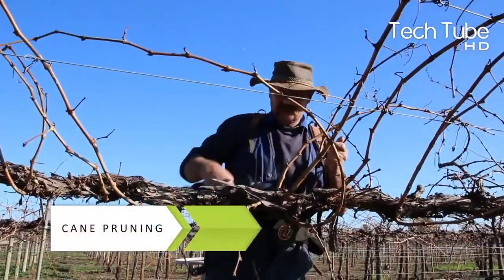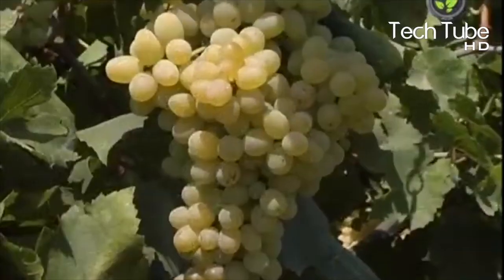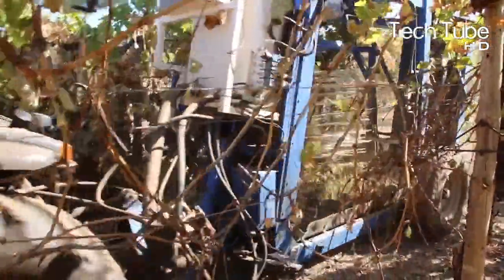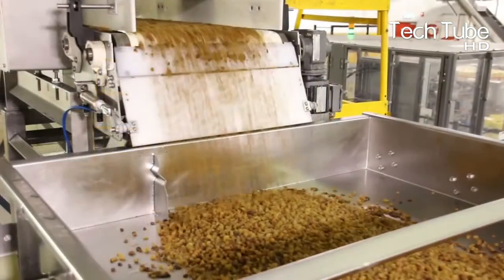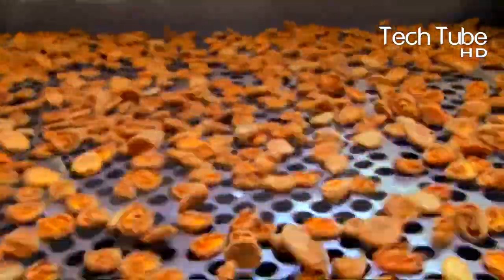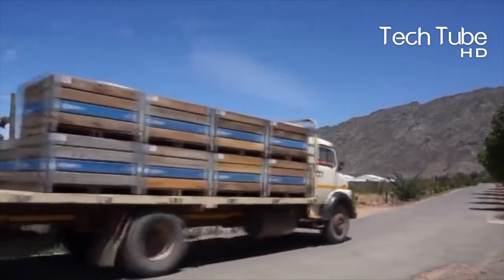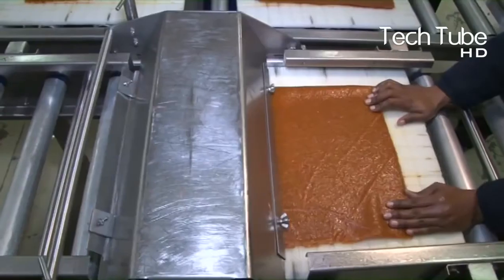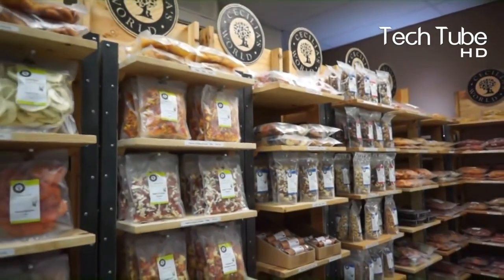Amazing Dry Grape Making Technology | Raisin Making Processing | Dried Fruit Factory Process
Today in our video you will see how amazing grape farming is done and grape picking technology is spreading all over the world. In this video you will see Japanese grapes and Japanese grape farms in which they harvest most expensive fruits of the world which are grapes. There are many benefits of grapes that make them most expensive fruits in the world. By organic farming technique we can see how they are growing grapes in Japanese grape Garden. Modern technology has been evolved and expensive grape harvest is done in most of the colorful Japanese grape Gardens. These are known for famous and expensive grape because they take care of Grapes in a very amazing manner. They make a track of all the stems for the Grapes then they take care of them on daily basis by removing the damage parts of the grapes and then shading them down with some foil to protect them from any kind of damage. Modern agriculture is using grape harvest machines which help them to grow Graves in a very unique way. Vegetables are also grown and seeds get put into the soil for the harvest purposes. But in this video you will see that how grape harvest is being done so let's share your feedback about our video and help us grow.

TIMESTAMPS:
00:00 - Dry Grape Making Technology
04:37 - Intro
04:41 - Dried Fruit Factory Process: